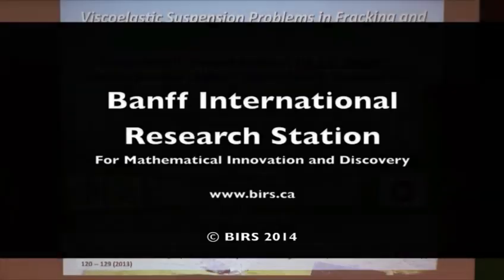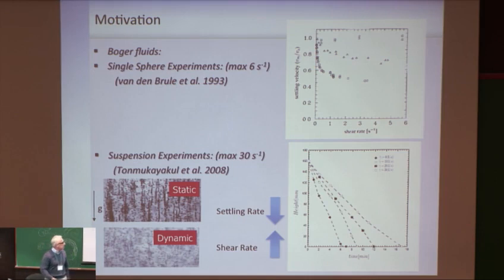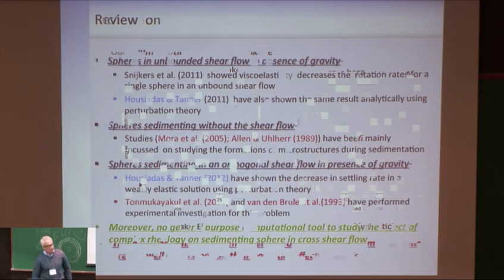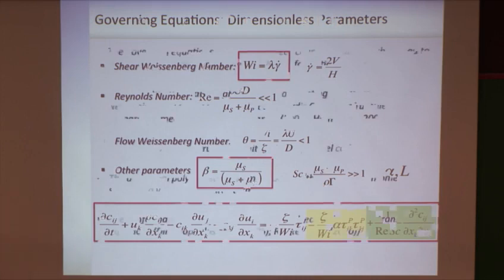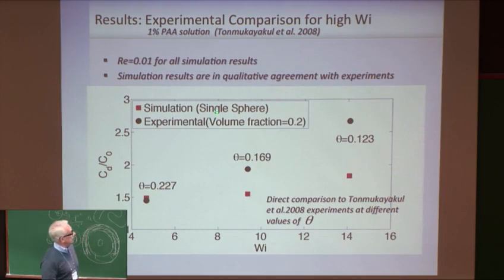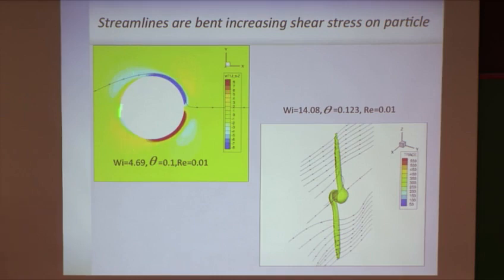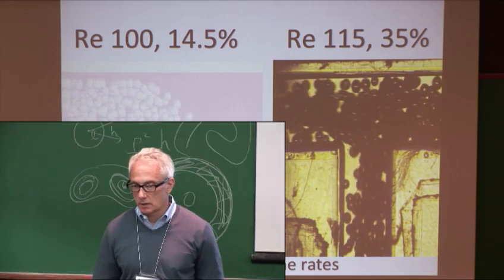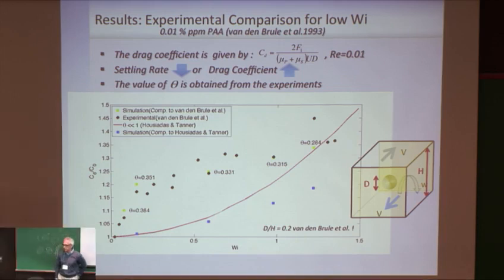Eric Shaqfeh 2014 at Banff International Research Station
Talk titled Viscoelastic fluid suspension problems in fracking and drilling